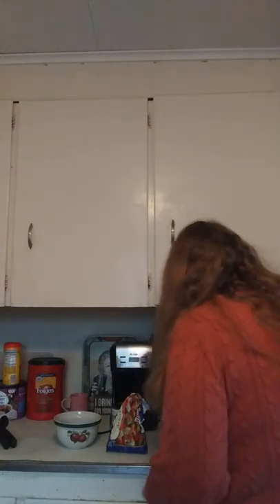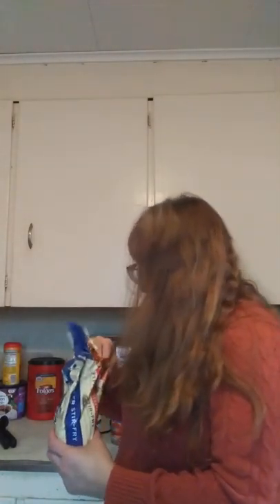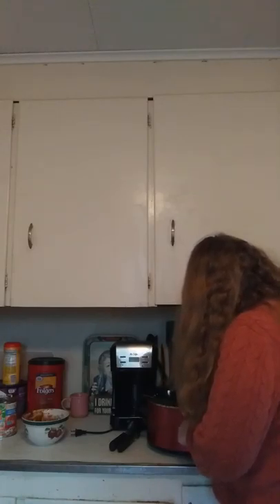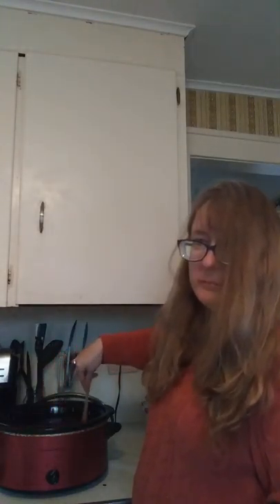Pull Apart Pork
Semi homemade BBQ sauce for crockpot shredded pork.